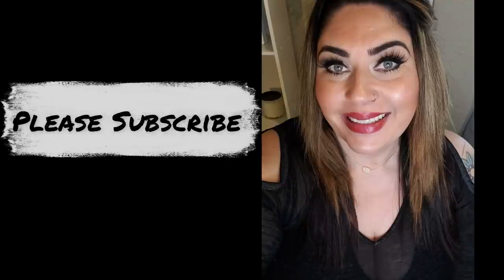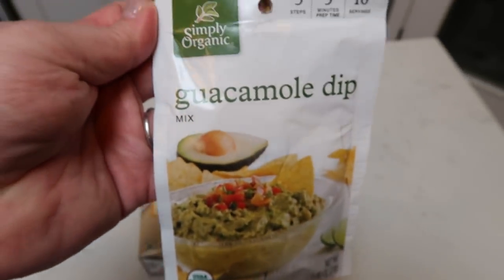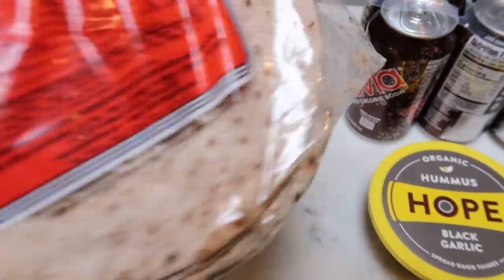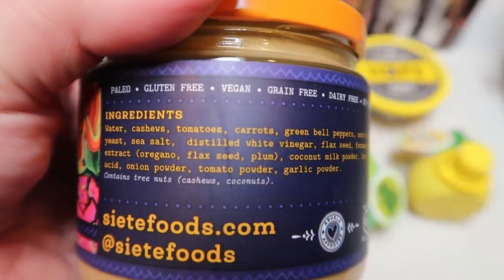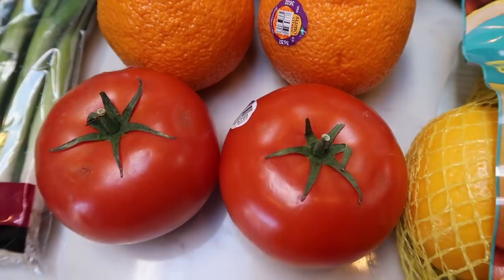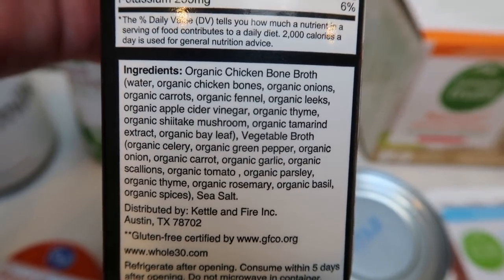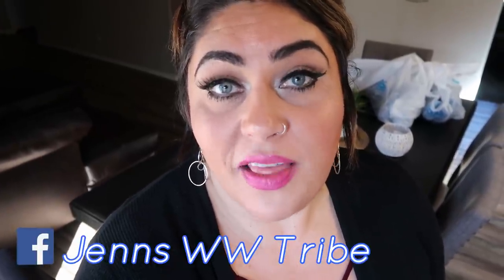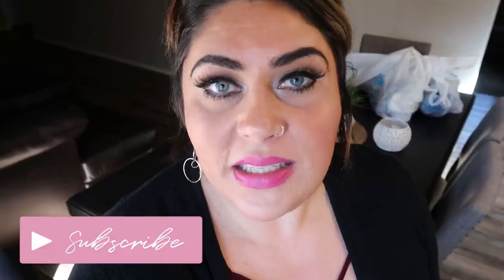HUGE MYWW WEEKLY GROCERY HAUL! | LOTS OF NEW FOOD FINDS! | 4 GROCERY STORES | CLEAN EATING!!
HAPPY SATURDAY!!! I went to 4, yes, 4 store this week! I had so much fun and found a TON of NEW goodies!! Enjoy!! XO

Code- jennswwjourney

Code- jennswwjourney

Code- jennswwjourney

HAPPY MAIL!!!